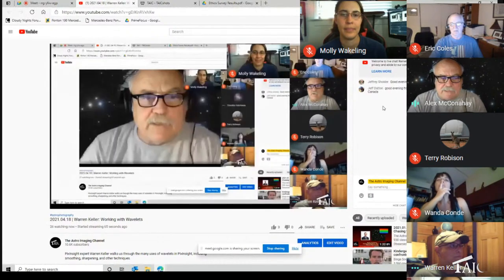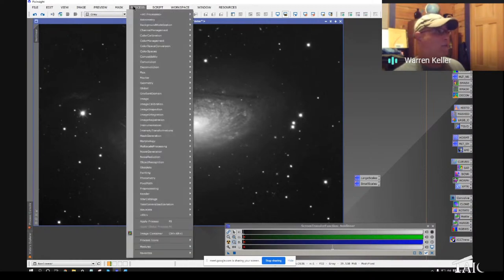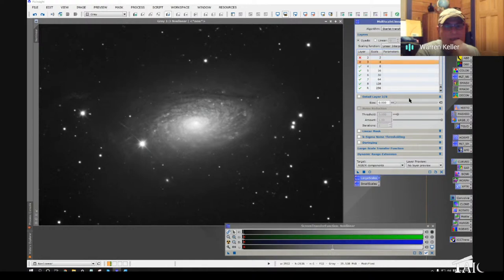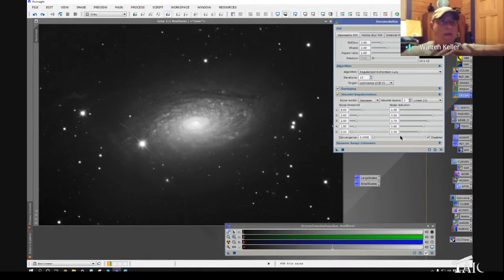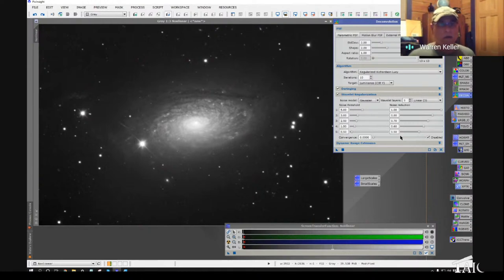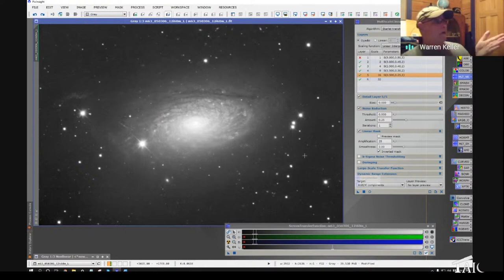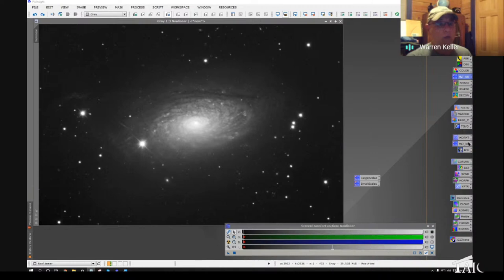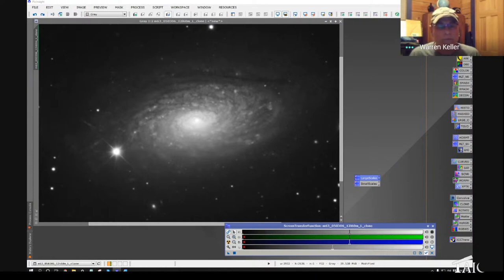2021.04.18 | Warren Keller: Working with Wavelets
PixInsight expert Warren Keller walks us through the many uses of wavelets in PixInsight, including smoothing, sharpening, and other techniques.